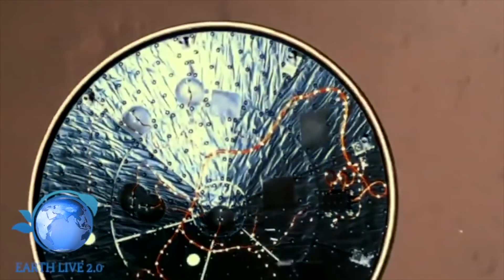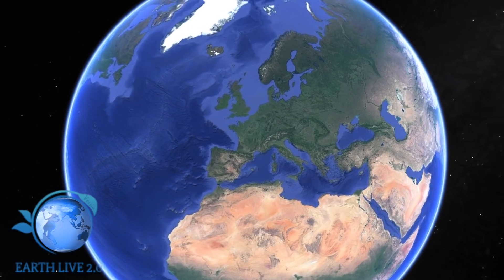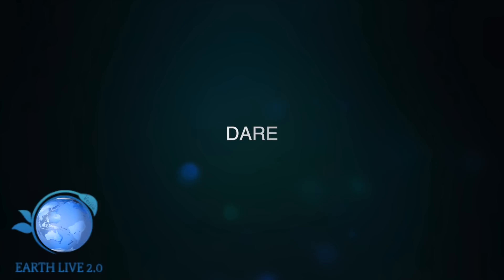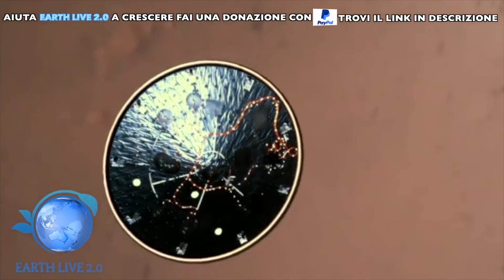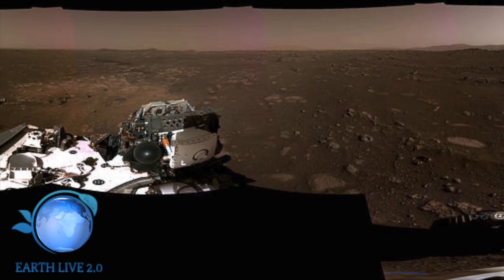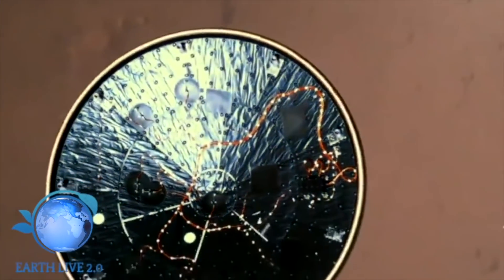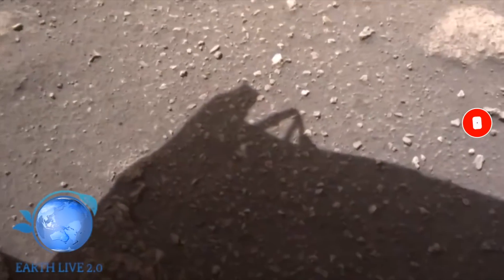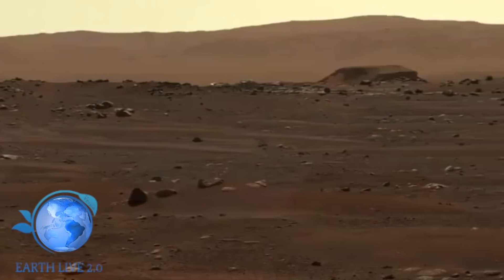IL MISTERO DI PERSEVERANCE SU MARTE CONTINUA, ANOMALIE NELLE FOTO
PER FARE UNA DONAZIONE E PER SUPPORTARE EARTH LIVE 2.0 - PAYPAL